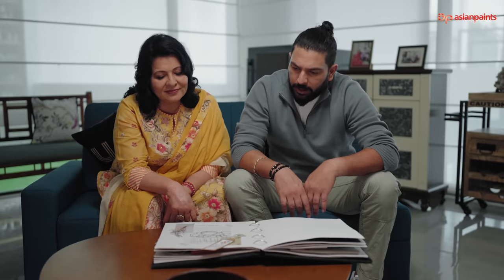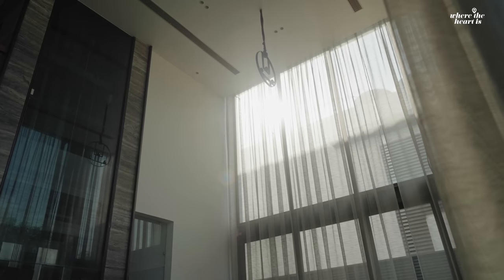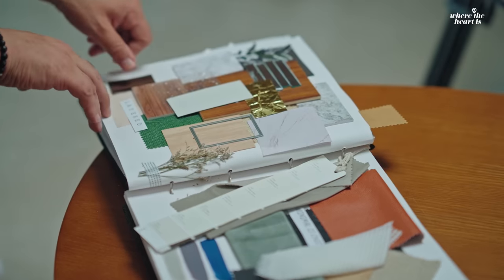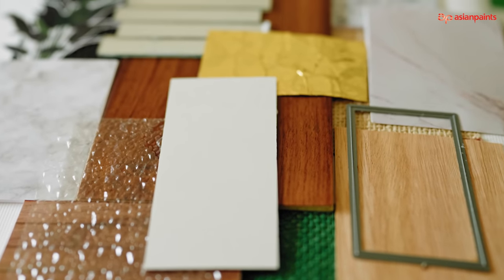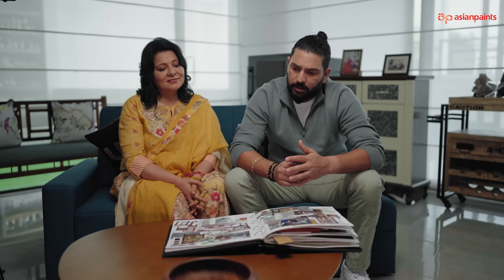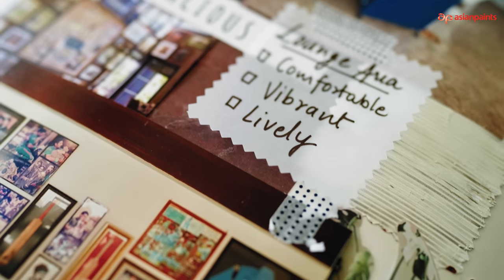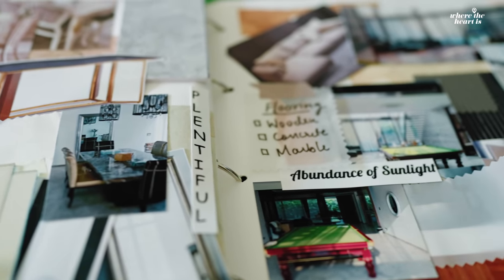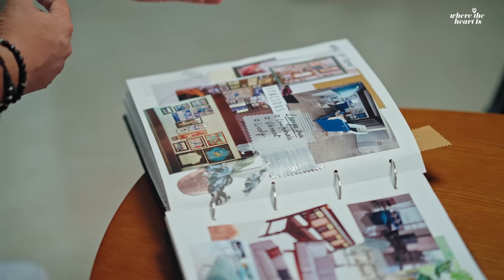All that goes into the making of a home with Yuvraj Singh | Beautiful Homes Buildbook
Pairing elements that add grandeur without taking away the subtlety is an art, and you must learn it from the choices made for Yuvraj’s home. Watch the video to dive deep into their process.

Click here for a beautiful décor style-guide inspired from Yuvraj Singh’s Home